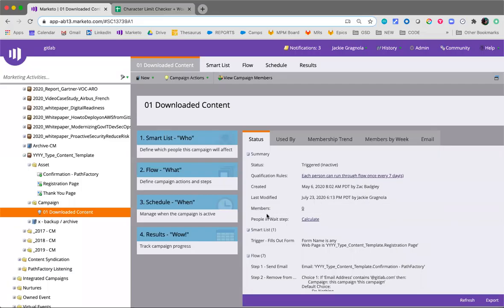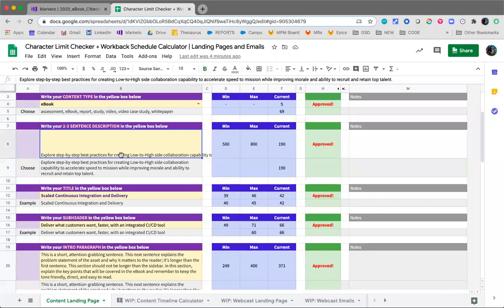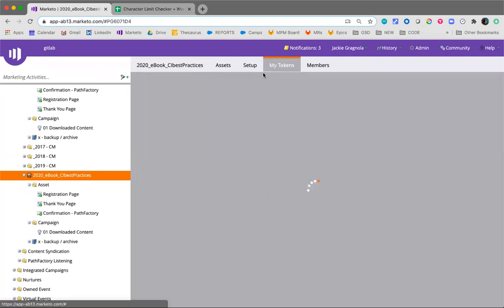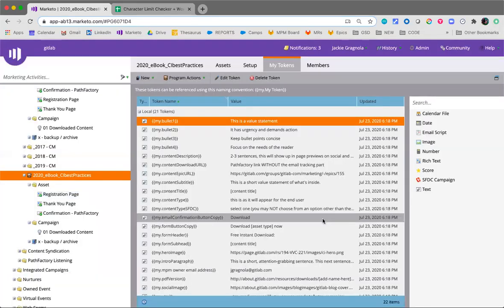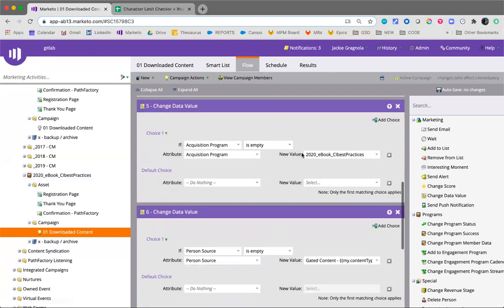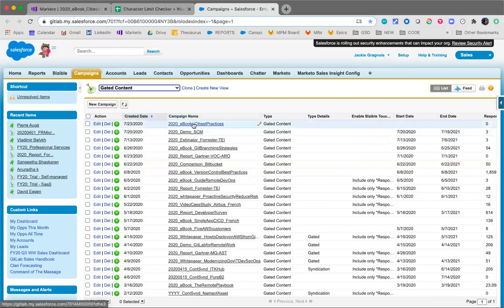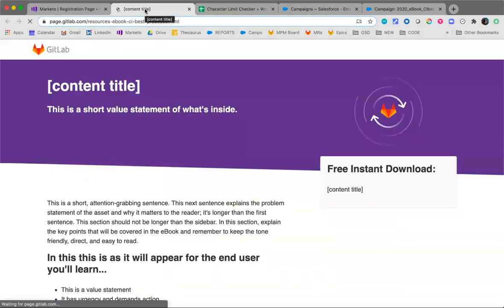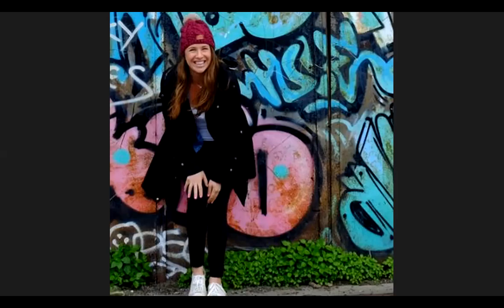Marketo Gated Content Program Setup (marketo clone, tokens, landing pages, and automation)